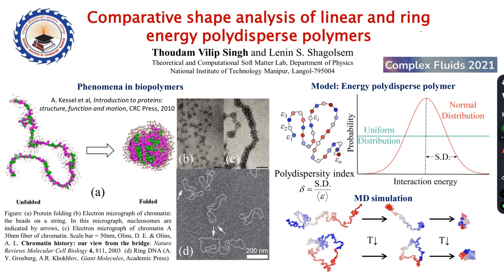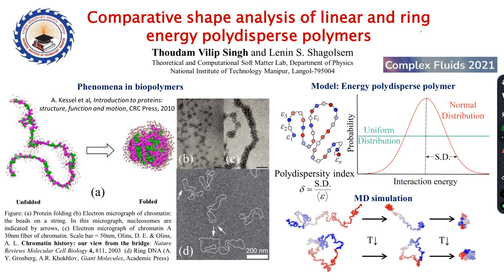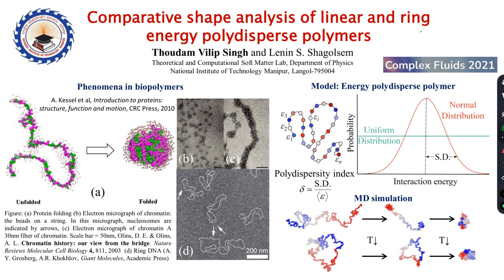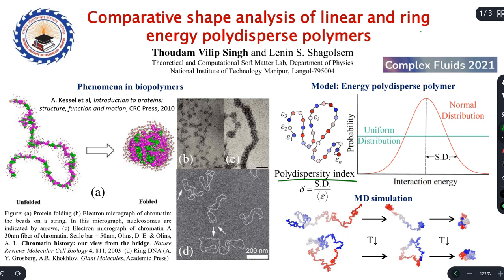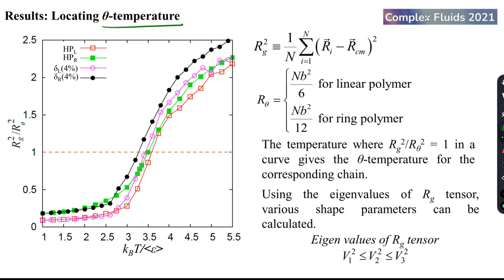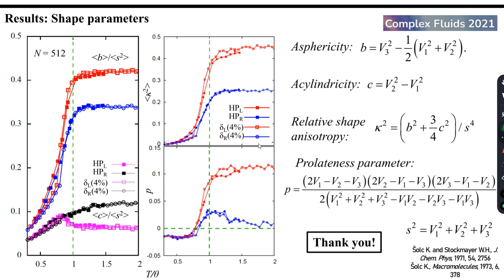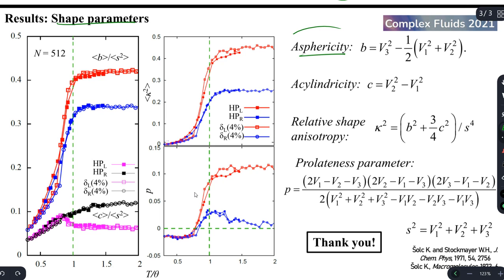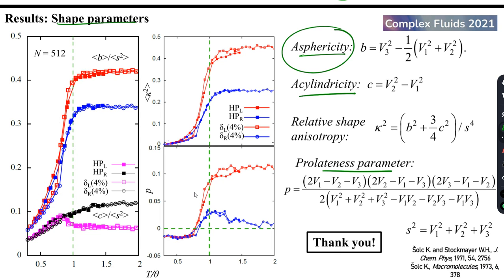Comparative shape analysis of linear and ring energy polydisperse polymers (Thoudam Vilip Singh)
The equilibrium properties of linear and ring energy polydisperse chains, in which the interaction strengths between the monomers are drawn from a particular distribution, at small polydispersity value are investigated by means of computer simulations. We perform coarse-grained molecular dynamics simulations in an implicit solvent condition and a comparative study with that of the corresponding homopolymers is carried out. In this study, we focus our attention in understanding the behavior of average instantaneous conformations, characterized through various shape parameters for both energy polydisperse and homopolymer chains as a function of temperature (T).